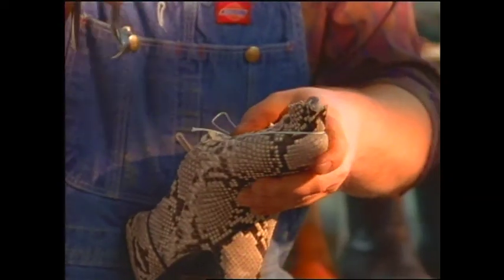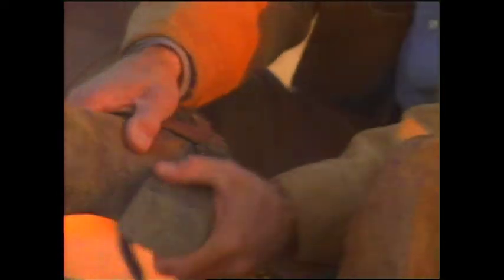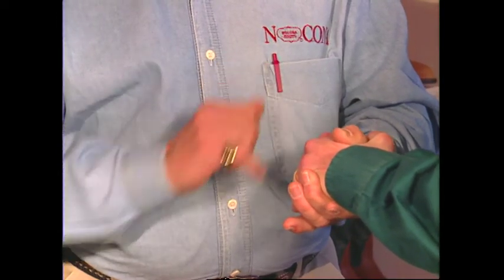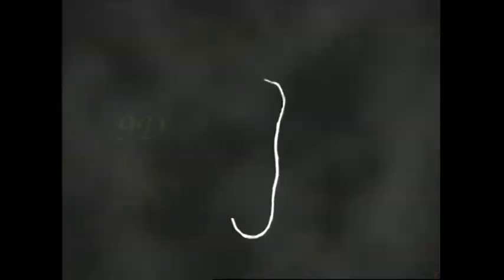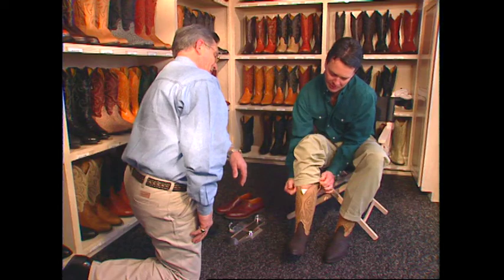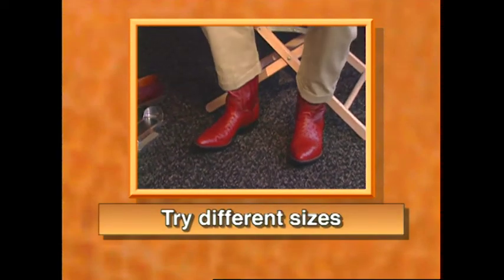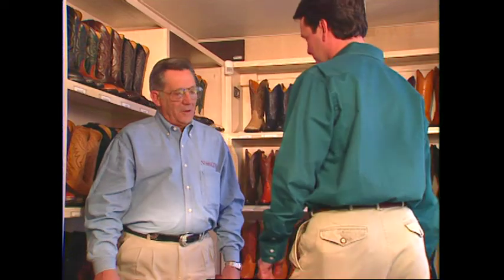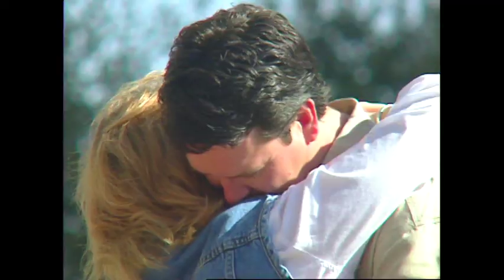Nocona Boots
Created to specifically show how to fit a Nocona Boot.  This is an edit from a longer video that featured a factory tour and step-by-step manufacture of boots and baseball gloves.